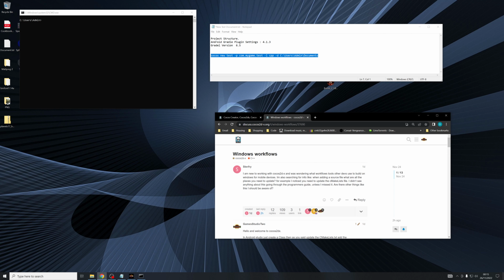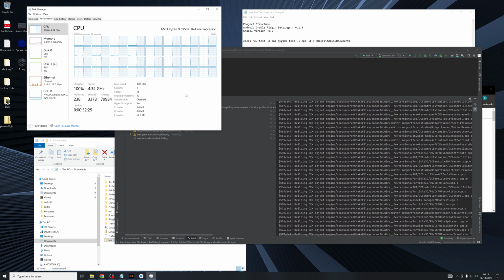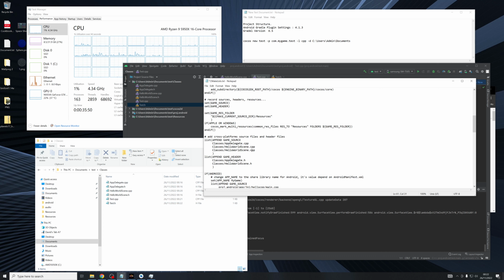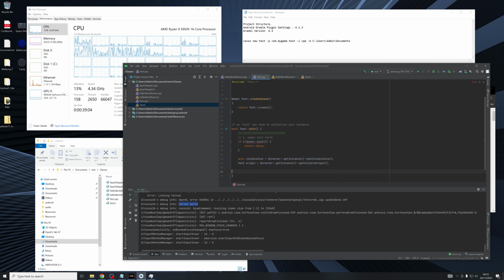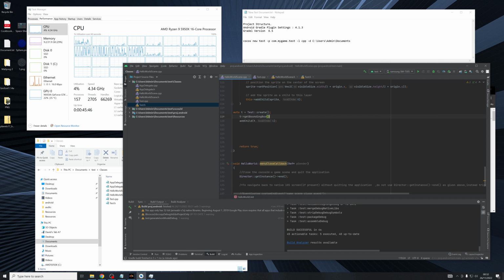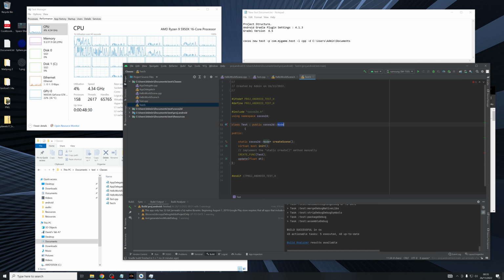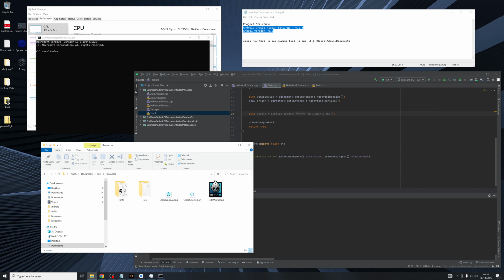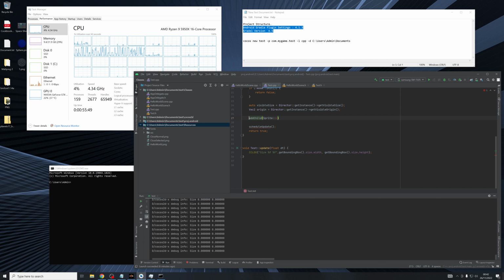cocos2dx 4.0 Android Studio compile.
Help in compiling for android studio.